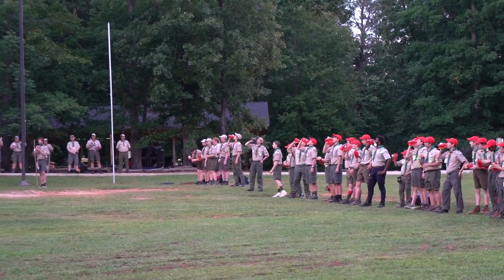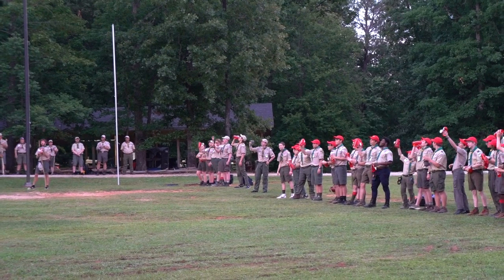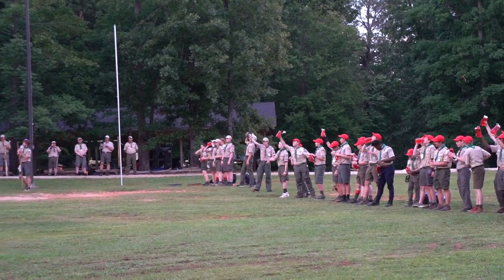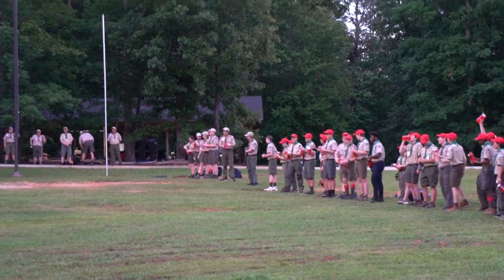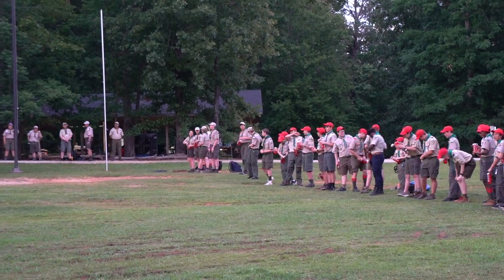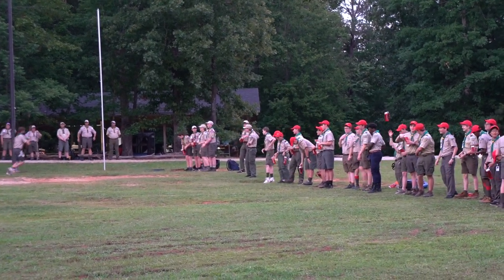6-3-2022 Zachary's NYLT Closing ceremony - 5 奕帆的「全國青年領䄂培訓」畢幕儀式 - 5